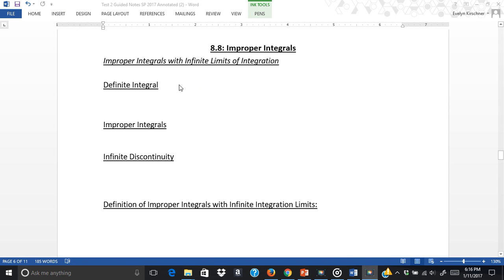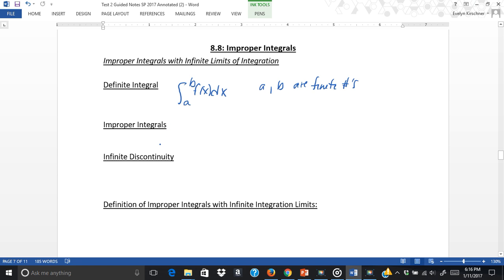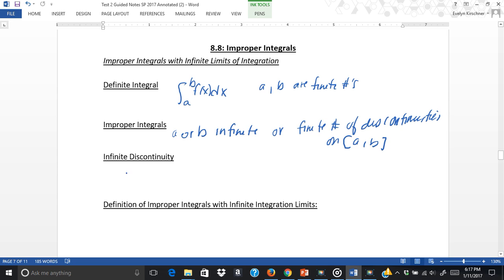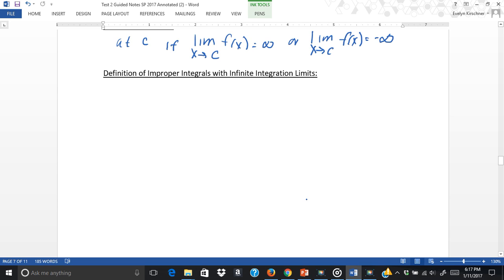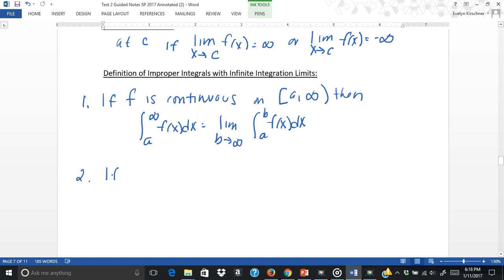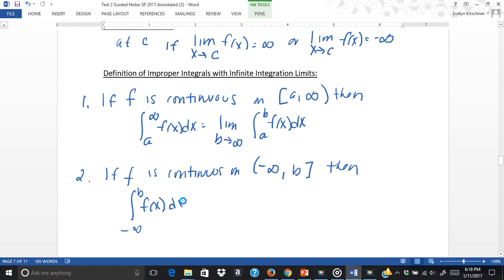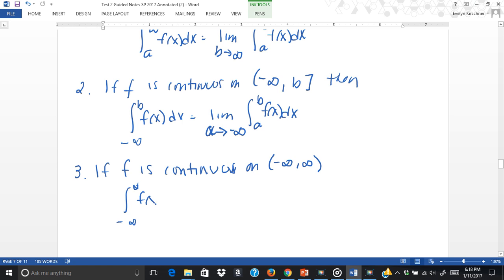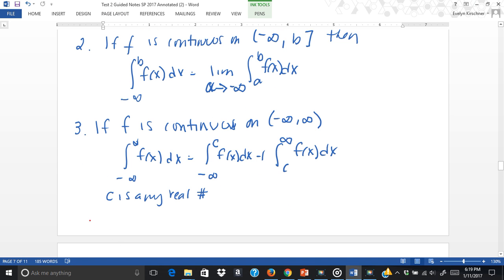Section 8 8 Improper Integrals Infinite Limits